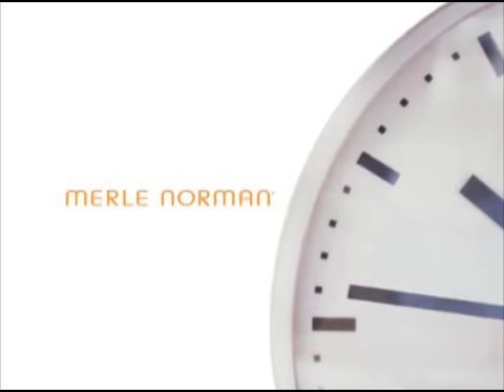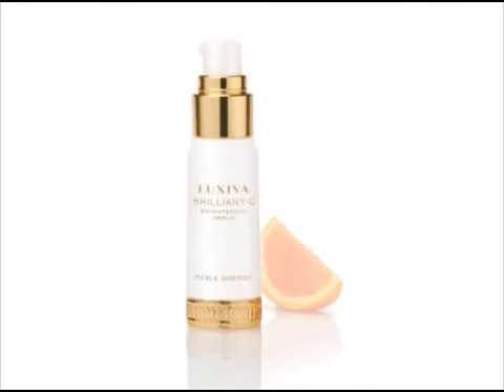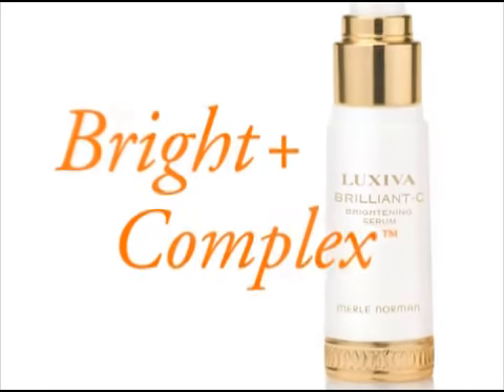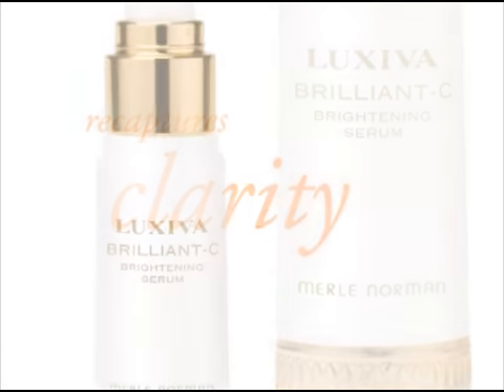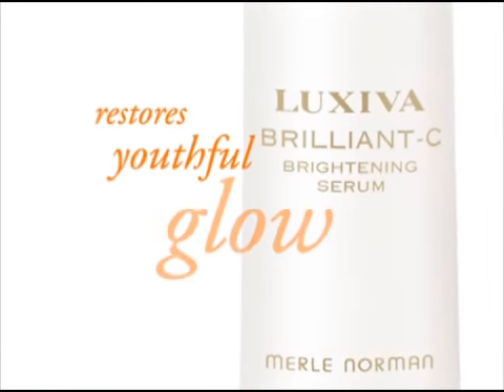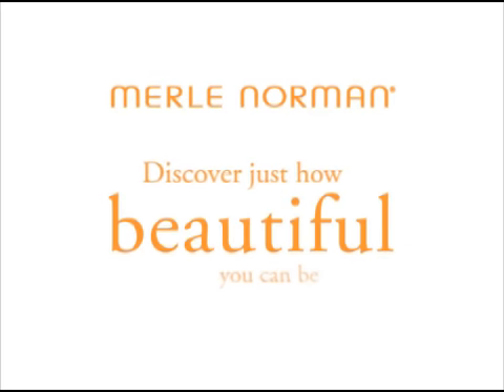Merle Norman Luxiva Brilliant C